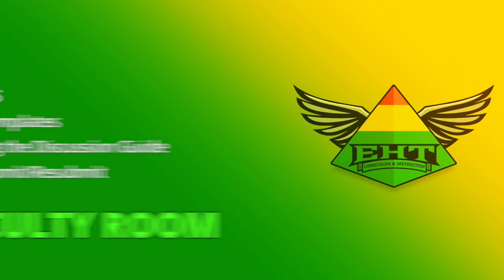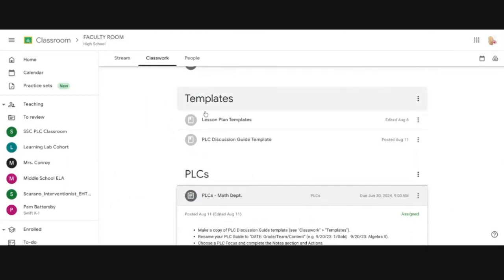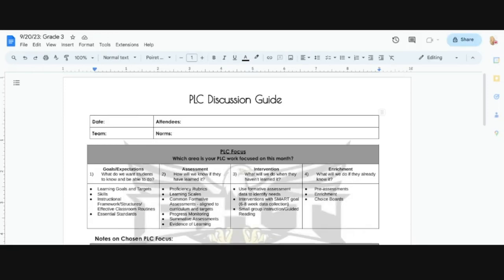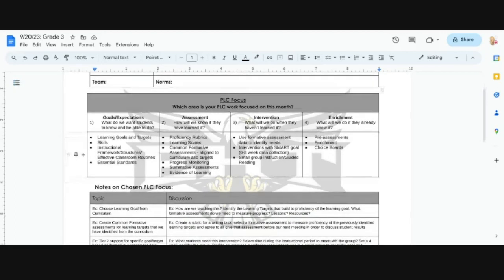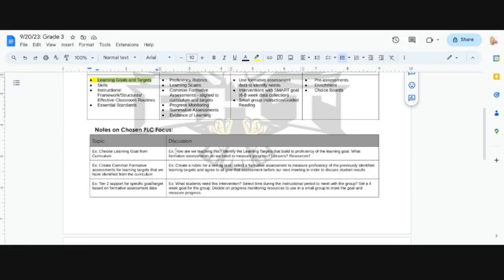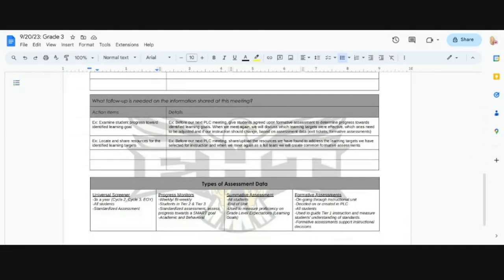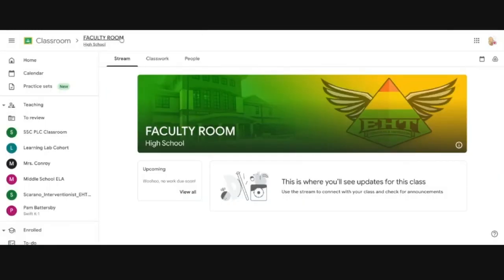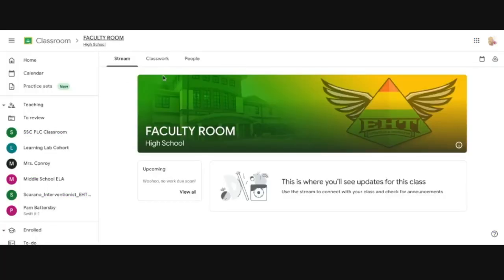4. EHT Faculty Room: PLCs (All Certified Staff)